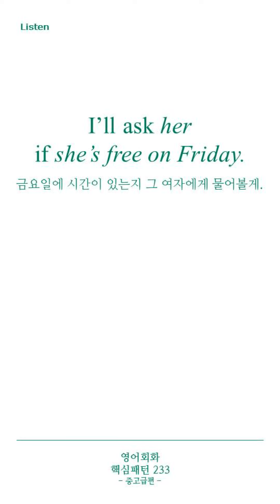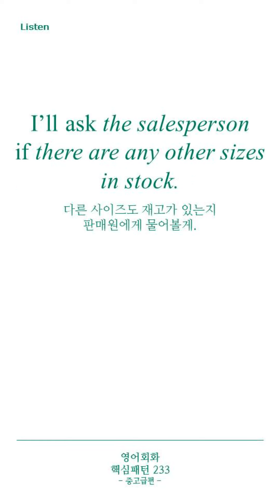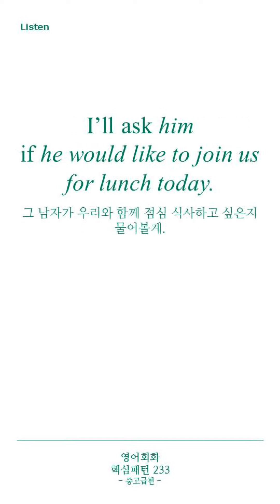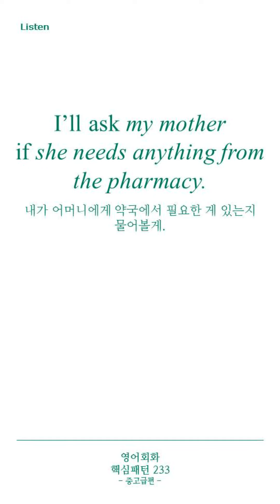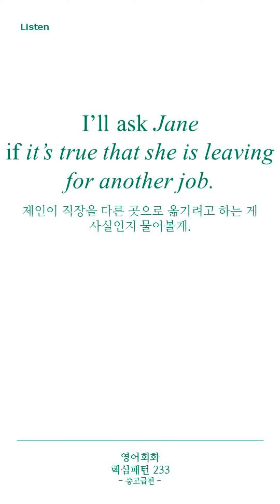[영어회화 핵심패턴 233 중고급편] Pattern 078 I’ll ask A if ~.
📚 [영어회화 핵심패턴 233(중고급편)] (2023 개정판)

80만 독자가 선택한 20년 연속 베스트셀러!

💡233개의 패턴에 단어만 갈아 끼우면
누구나 쉽고 세련된 영어회화를 구사할 수 있습니다!

💡2023년 개정판에서는 급변하는 사회 트렌드에 맞게
최신 표현들로 업데이트했습니다.

💡이동 중이나 짬짬이 훈련 동영상 강의를 함께 학습하여
233개의 패턴 학습을 완성하시기 바랍니다.